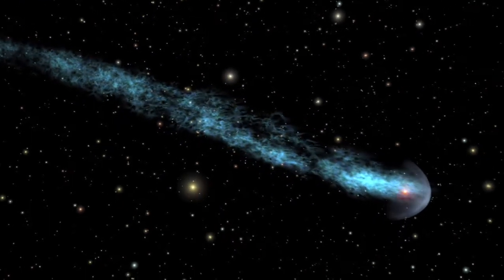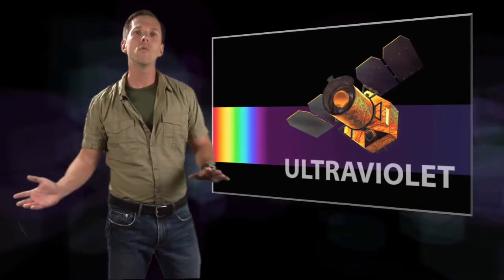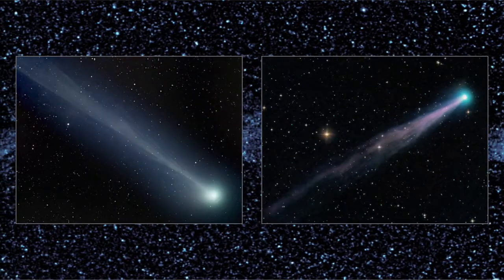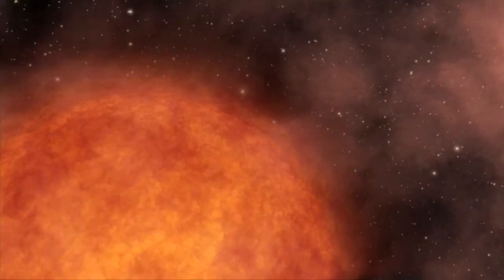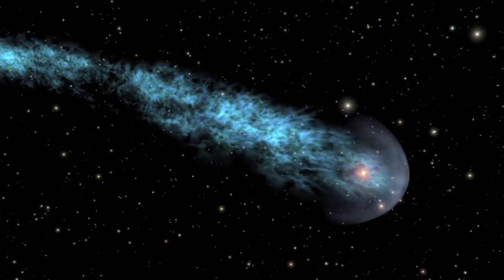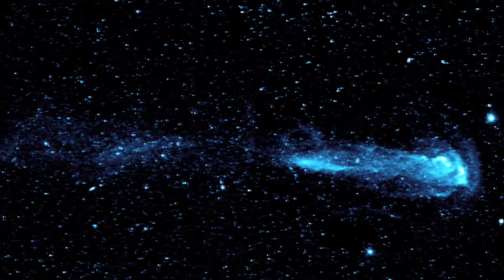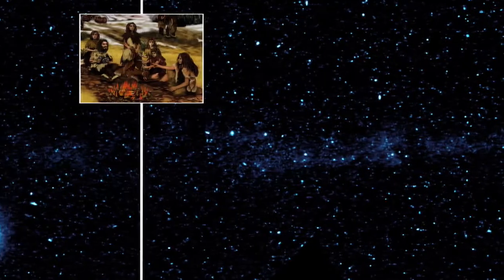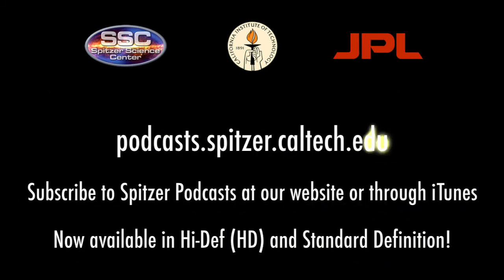Mira, A Real Shooting Star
The star Mira has kept a stunning secret that scientists have only just discovered in the glow of ultraviolet light.

Credit:
NASA/JPL-Caltech.